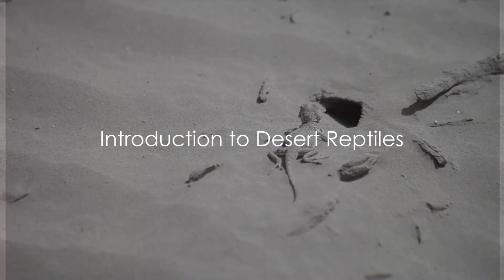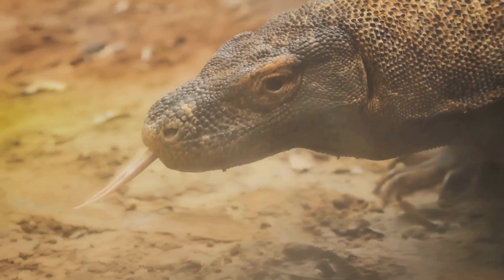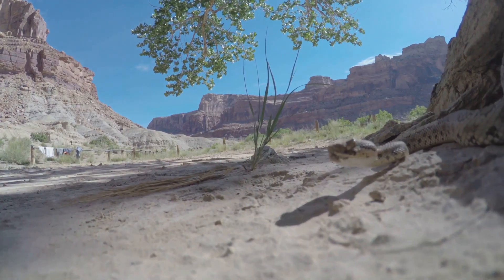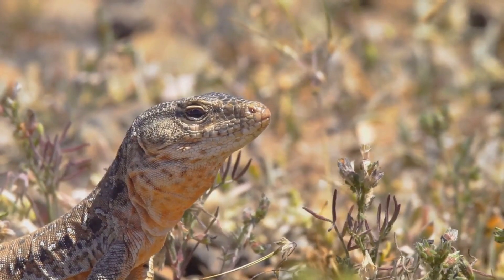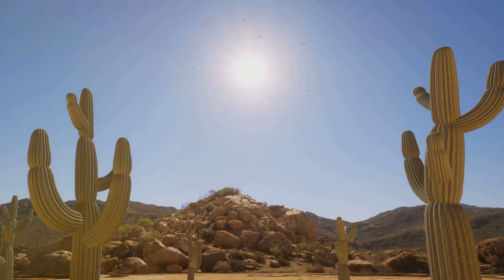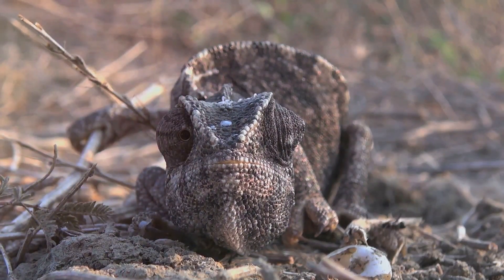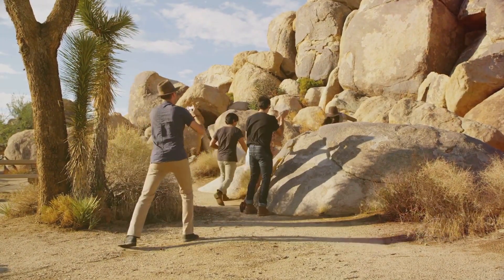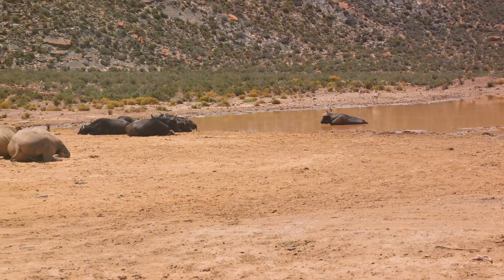Desert Reptiles: Survivors of Extreme Conditions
Embark on a journey to one of the planet's most challenging environments with our documentary, "Desert Reptiles: Survivors of Extreme Conditions". This captivating video showcases the remarkable resilience and adaptability of reptiles living in the harsh landscapes of the world's deserts.

Explore the unique physiological and behavioral adaptations that enable these creatures to thrive in conditions of extreme heat, scarce water, and limited food resources. Learn about the variety of desert reptiles, from the stealthy sidewinder rattlesnake to the hardy desert tortoise, and discover how each species has uniquely adapted to survive in its arid habitat.

Uncover the secrets behind their survival strategies, including thermoregulation, water conservation, and specialized feeding habits. Witness the incredible lifecycle of these reptiles, from egg-laying and birth to the struggle for survival in the vast, unforgiving desert.

"Desert Reptiles: Survivors of Extreme Conditions" also delves into the challenges these animals face due to climate change, habitat loss, and human encroachment. Highlighting the importance of conservation efforts, the documentary showcases initiatives aimed at protecting these resilient survivors and their habitats.

Join us as we explore the extraordinary lives of desert reptiles, gaining insight into the intricate balance of ecosystems and the critical role these animals play in maintaining the health and diversity of desert environments.